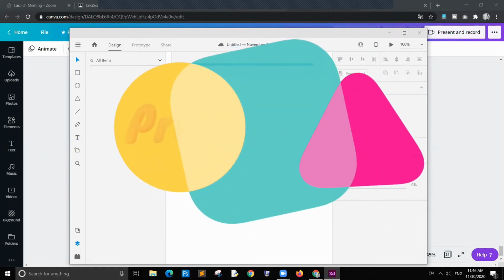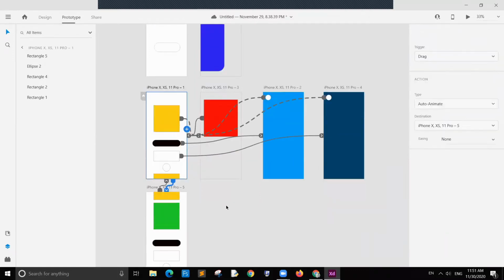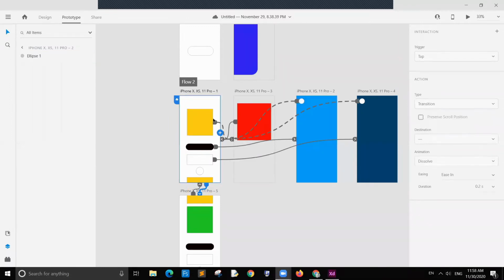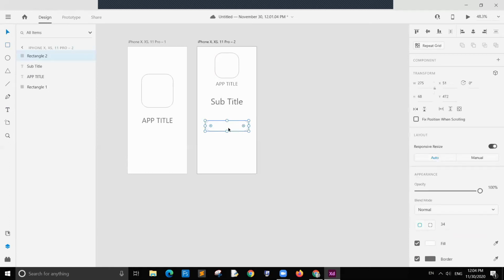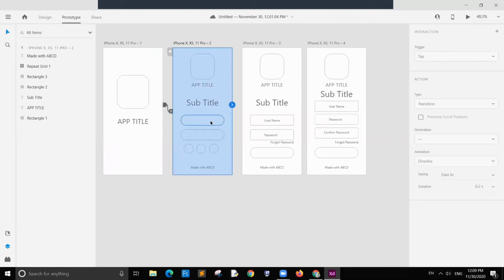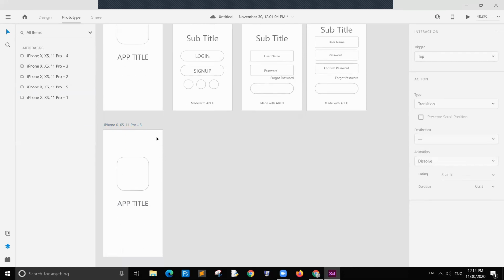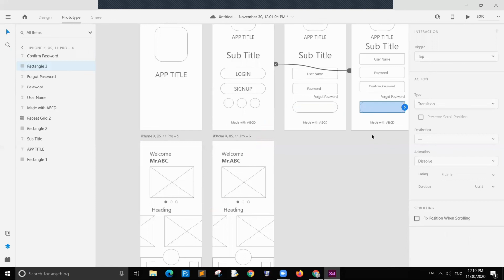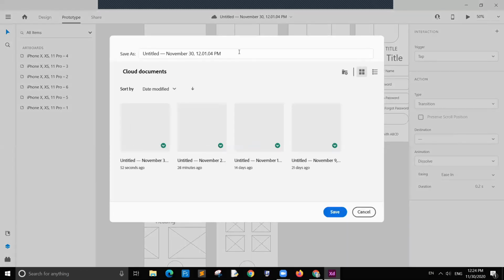Prototyping Mobile Interface in Adobe XD